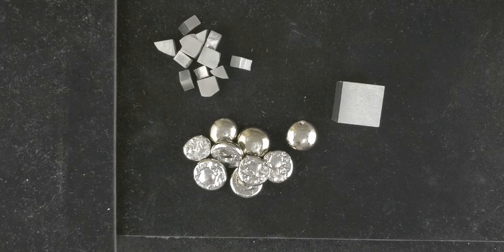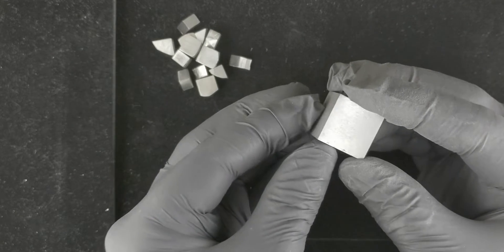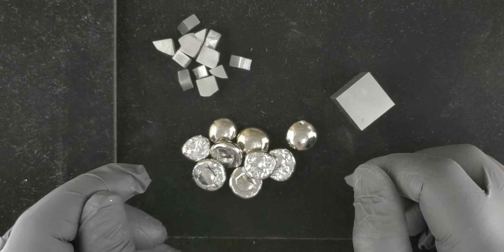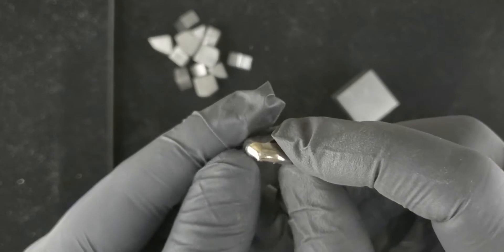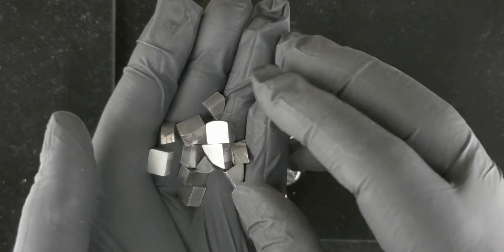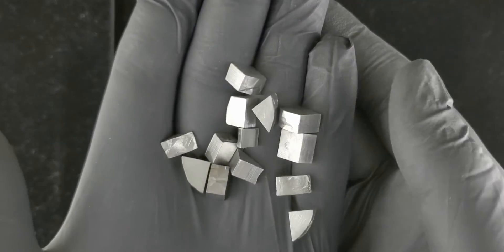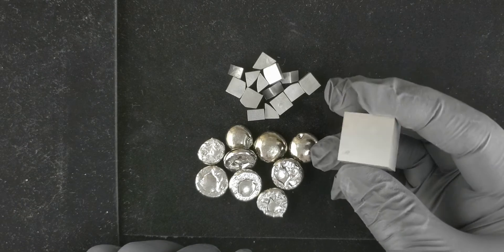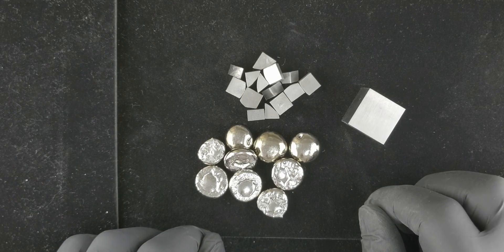What does hafnium metal look like?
Various types of 99.95% pure hafnium metal from Luciteria

Hafnium is rare and expensive primarily because it's so hard to get it separated from zirconium, a sister element that is chemically nearly identical. Although the two are so similar chemically hafnium is much rarer thus adding to the expense. Due to the rarity and difficulty in preparing the purified metal, there are few industrial processes that see a need for hafnium, especially considering that zirconium can fill those roles in most cases.

This highly purified sample of hafnium is saw cut into fingernail-sized pieces from a larger crystal bar manufactured by the van Arkel-de Boer method to grow metallic crystals in a quarts glass enclosure under high vacuum.